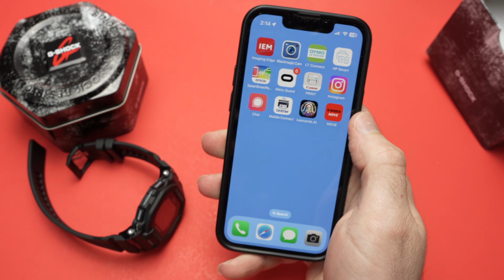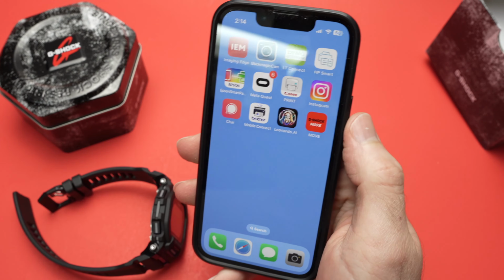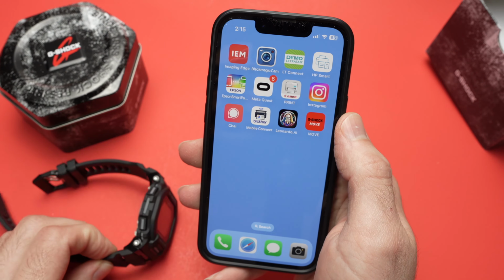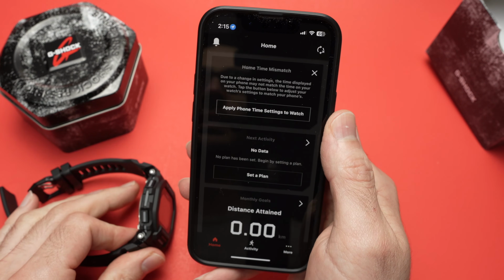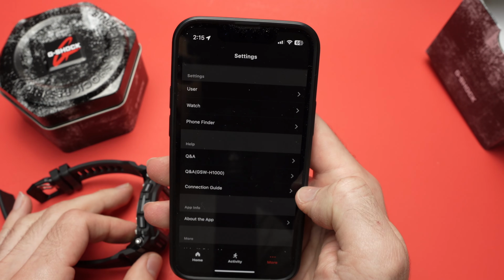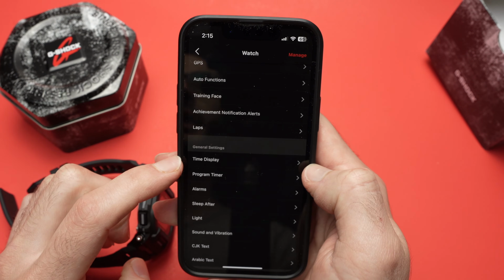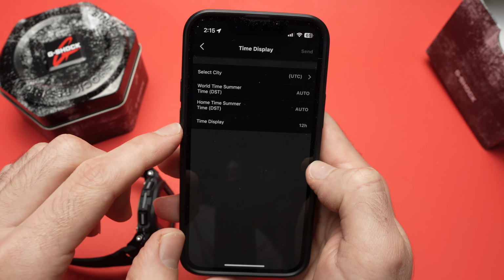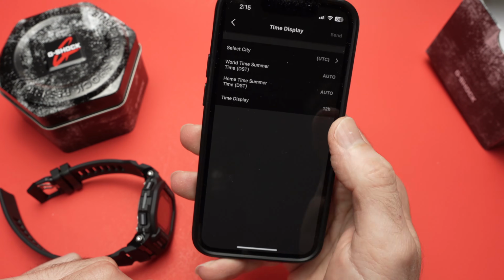Casio G-Shock GBD-200: Change Time Format (12hr vs. 24hr)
Step by step tutorial on how to change the time format on your Casio G-Shock GBD-200 between 12h and 24h.
↓↓Amazon links↓↓
►Casio G-Shock GBD-200
►Casio G-Shock DW5600E
►Casio G-Shock GWM5610 Solar